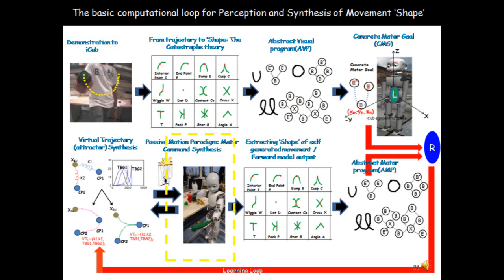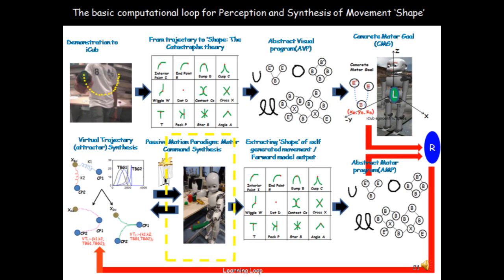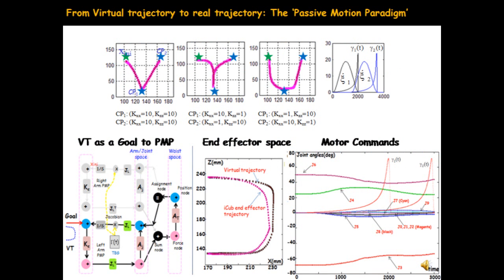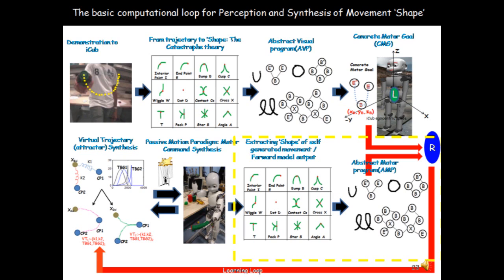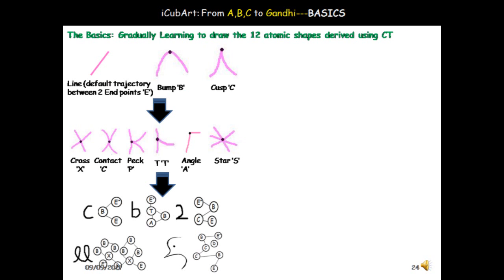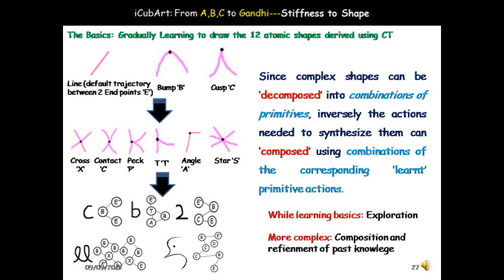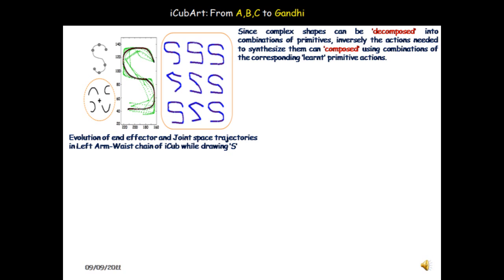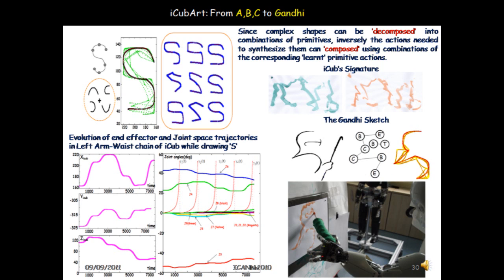Teaching a Humanoid robot to draw shape Part3